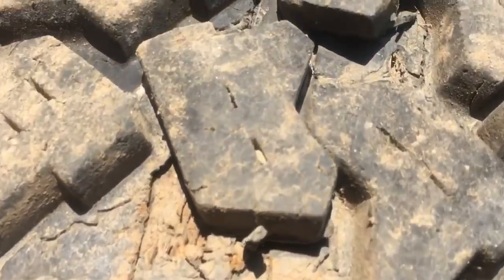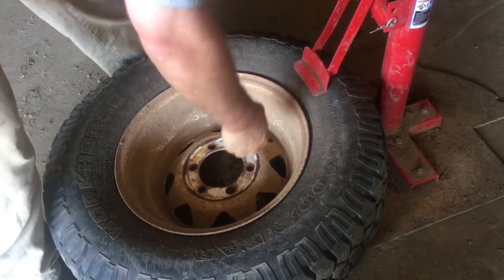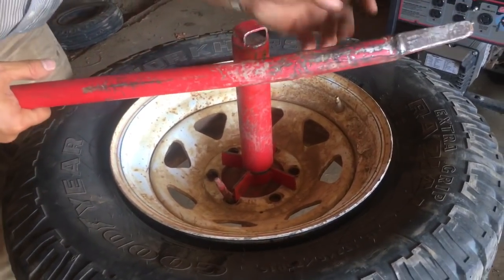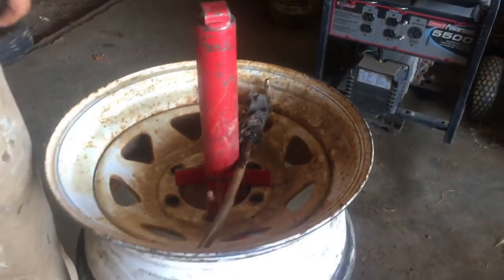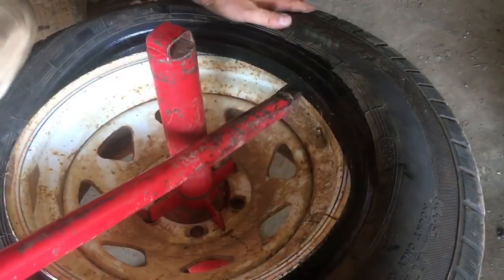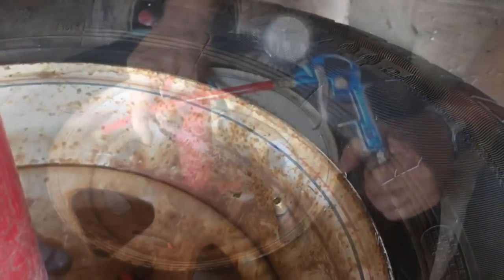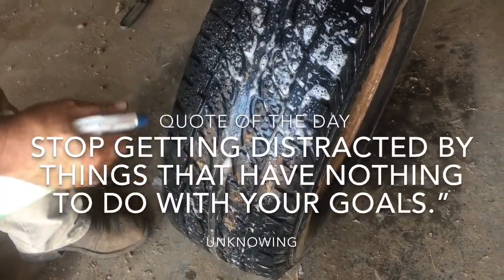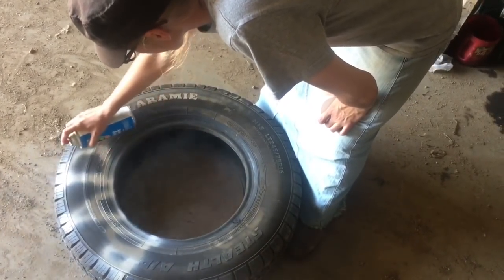Tire off and on a rim. Harbor freight manual portable hand tire changer review.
I’ve got a manual harbor freight portable hand tire changer. You were literally save thousands of dollars a year if you have a working ranch, not to mention time running to town and having a tire fixed is inconvenient and very timely. Eventually you will be able to get a tire off of the rim in less than one minute. Being set up for tires in your shop is a good idea. Hope it encourages you in your endeavors. Happy trails friends
Luke